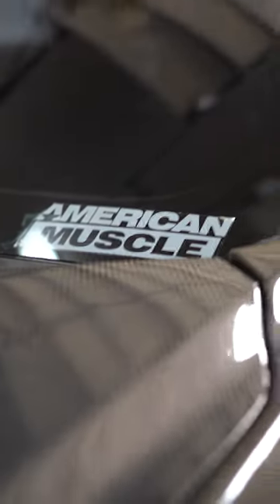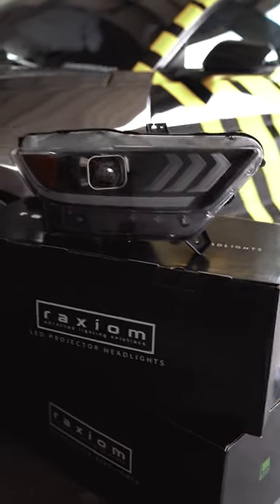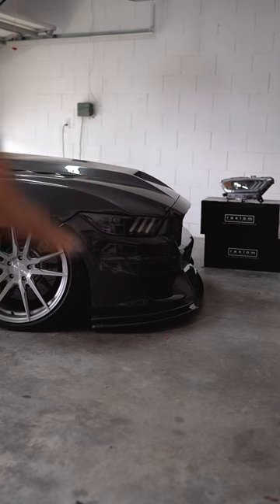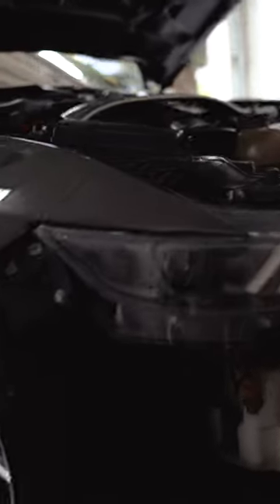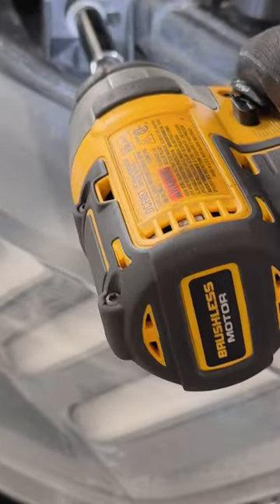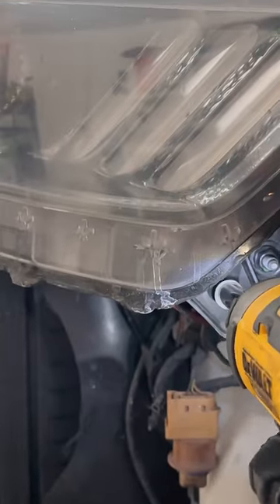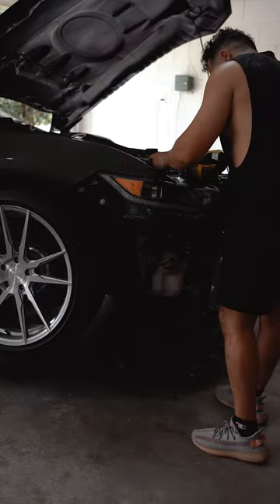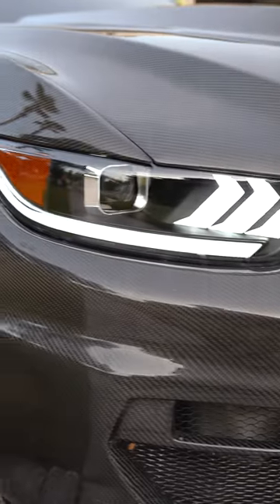Check out this install from @moe.obaidat and their new projector headlights from Raxiom.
📱🛒 Search our site for - Raxiom LED Projector Headlights; Black Housing - 407613